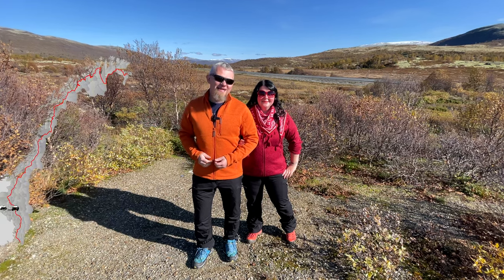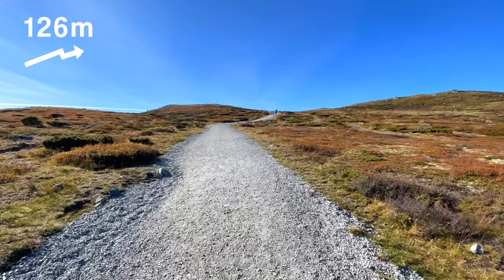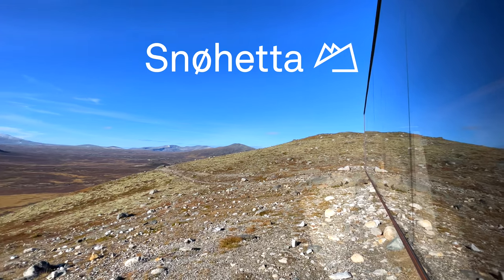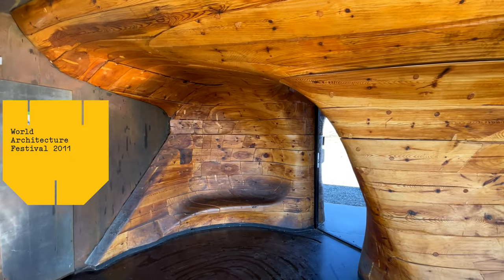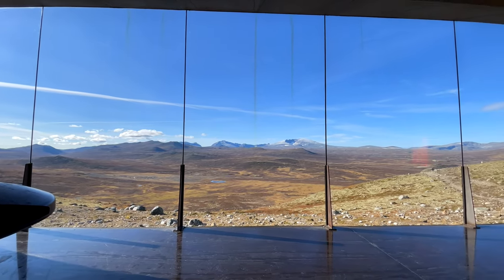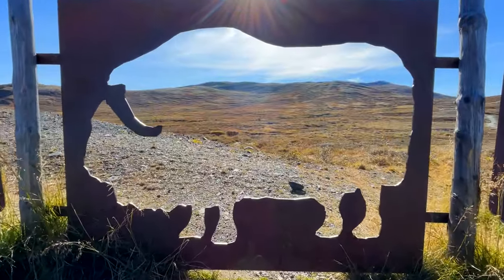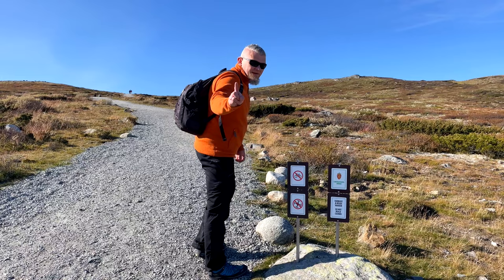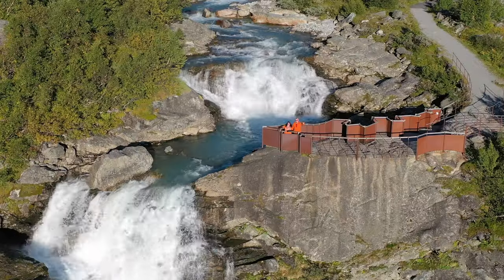Snøhetta Viewpoint, Dovrefjell - Norway Travel Guide, 4k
Norway is famous for its nature and colorful viewpoints. And if your route goes along the E6 highway. This video is definitely for you! After all, you simply cannot miss this wonderful place and the pride of the Norwegians!

Next to the E6 highway in the Duvrefjell highlands is located one of the main architectural gems of Norway - the Snøhetta viewpoint! Tens of thousands of people visit it every year! And that’s exactly what we’ll tell you about in our new video!

We hope that our tips for travelers to Norway will be useful! And you will be able to plan the perfect trip and have a great time, as well as get a lot of good impressions.

About Us:
We live in the south of Norway and travel around the country with a Hymer Eriba Troll 530 Rockabilly caravan called "CrazyTroll". And also on a Tesla electric car with a tent on the roof. We have videos on our channel about our travels and adventures, useful tips, and drone videos of the most beautiful places in Norway.

Filmed and edited by the CrazyTroll team
Filmed by DJI Mavic 2 Pro Drone, iPhone 12Pro + DJI OSMO mobile 3, Nikon z7
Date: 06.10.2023